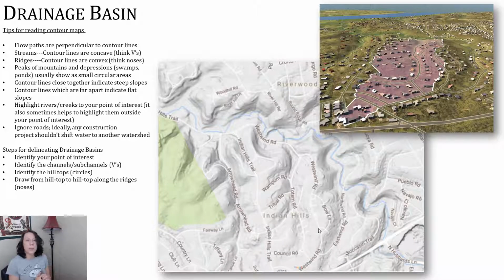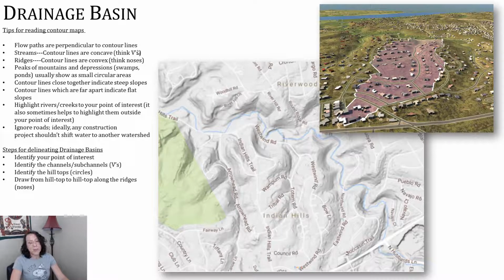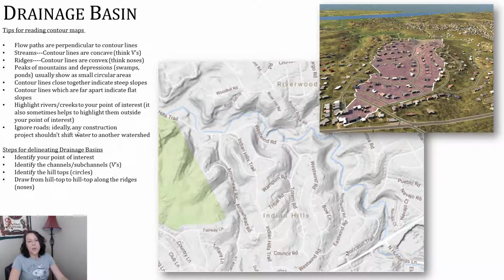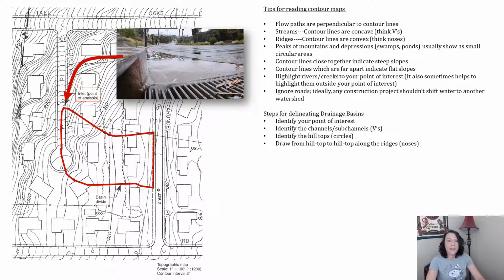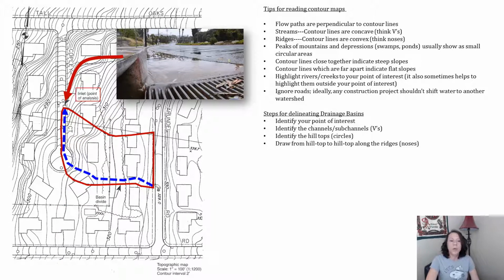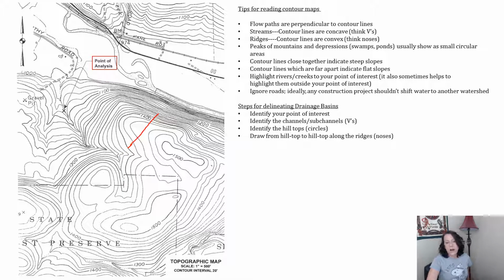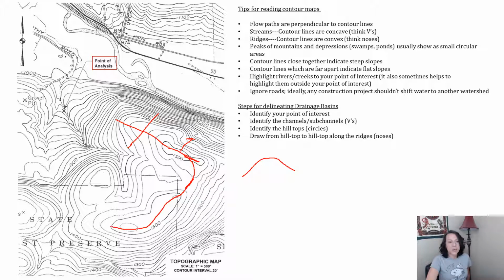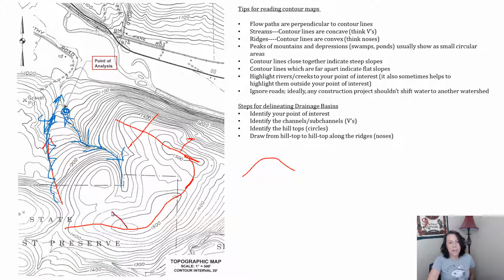Drainage Basin and Tc Path 1